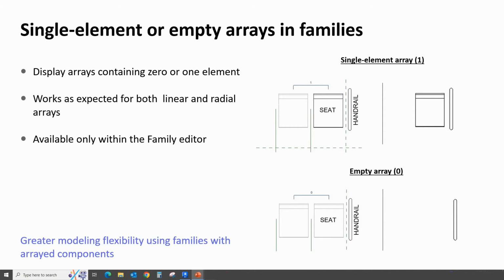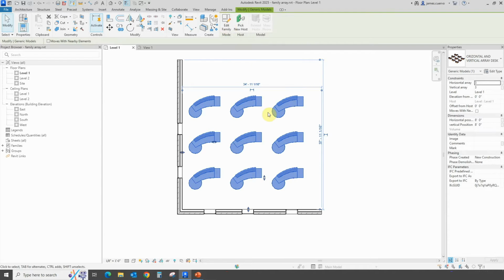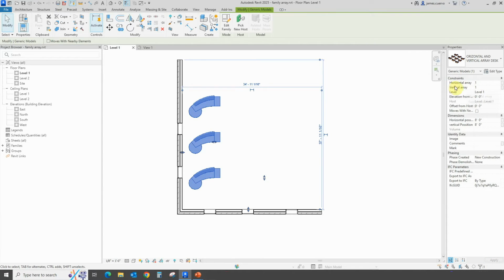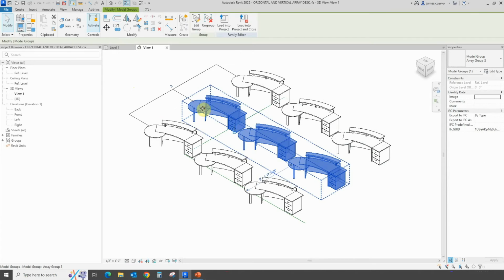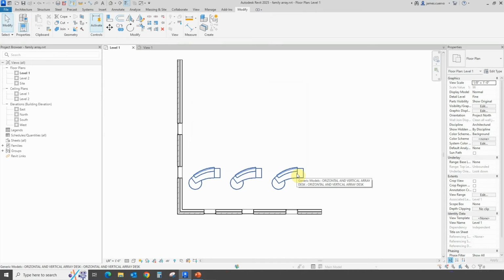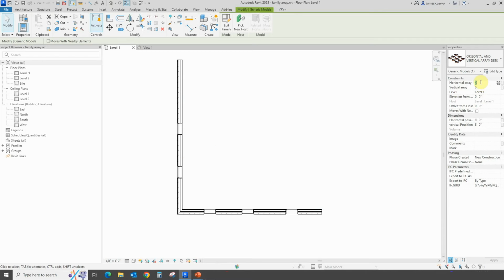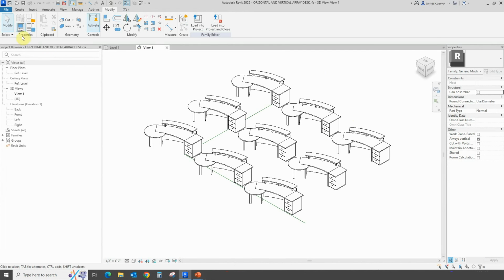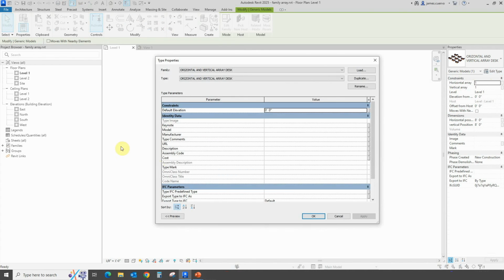Single-element or Empty Arrays in Families - What's New in Revit 2025 Webinar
This video is an excerpt from our "What's New in Revit 2025" Webinar. It focuses on the topic of Single-element or Empty Arrays in Families.

About this webinar:

Join us as we take a deep dive into Revit 2025. With so many new features being introduced, we won’t have time to cover them all but we will go over some of the biggest and most beneficial. These updates will cover general Revit functionality as well as Architectural-specific functions.

Learning objectives:
- Learn about the wall join feature and multi-lop curtain wall mullions.
- Discover the new annotation alignment and sheet collection features.
- Find out about end condition clean up on canvas.
- Learn about the enhancements to array in family.